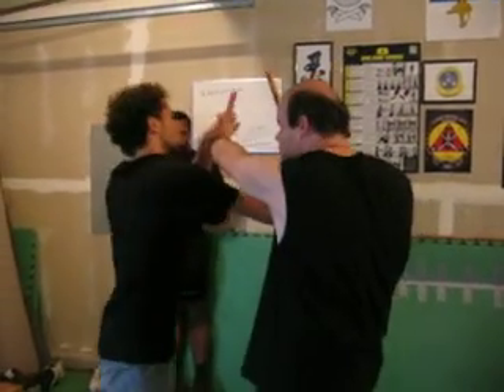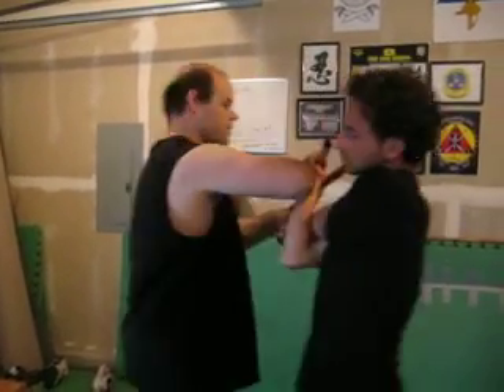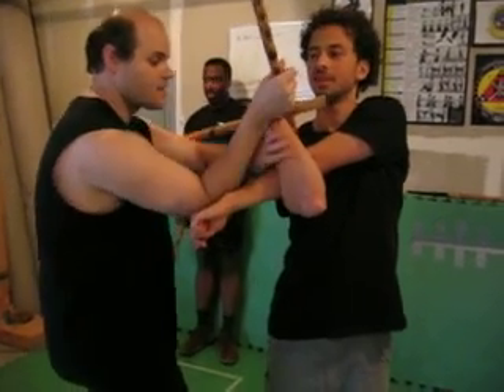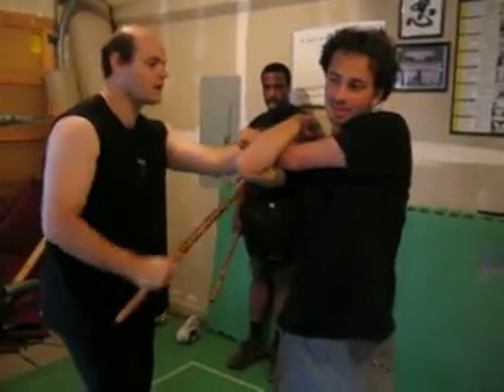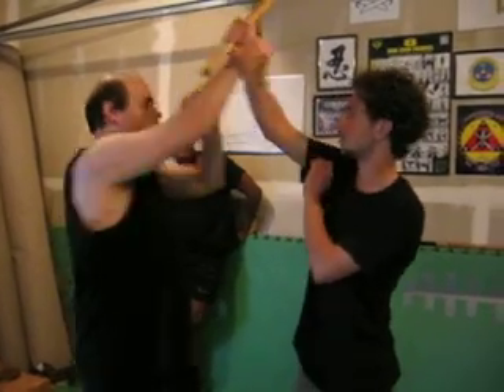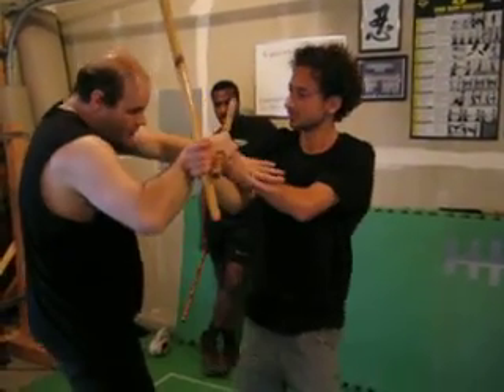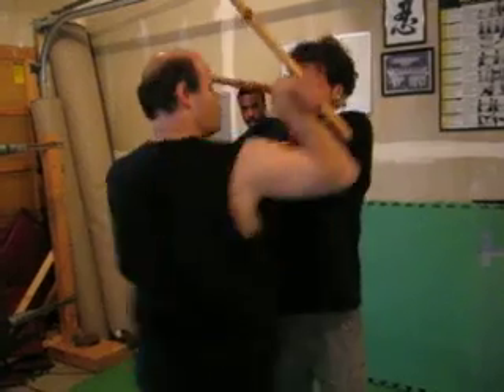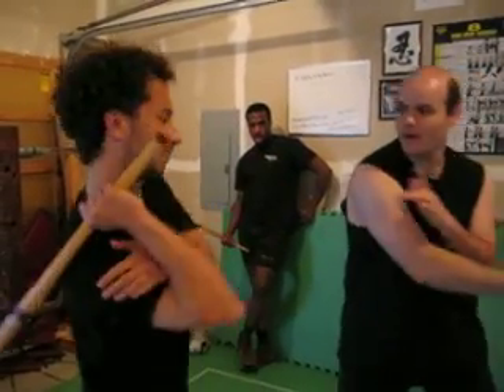Clock Wrap Stick Lock